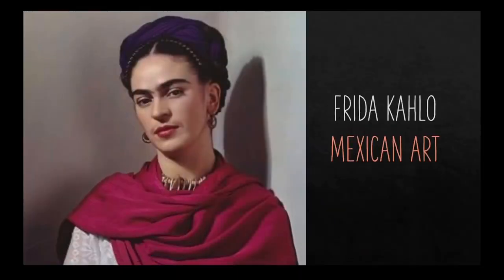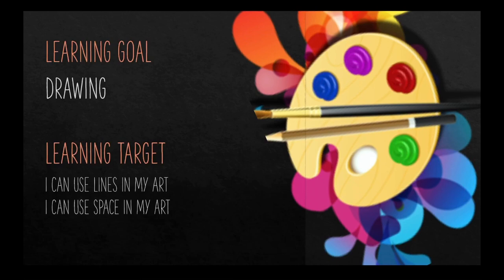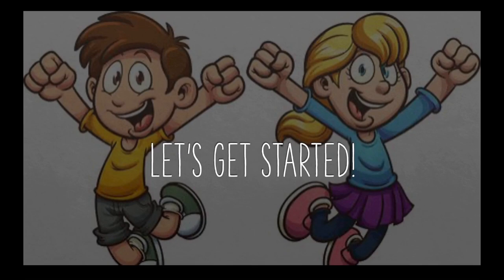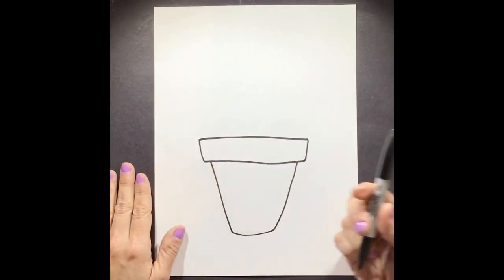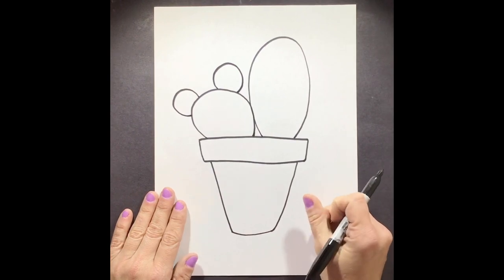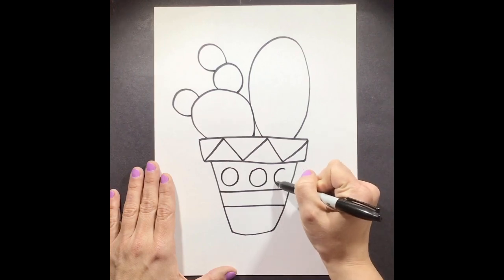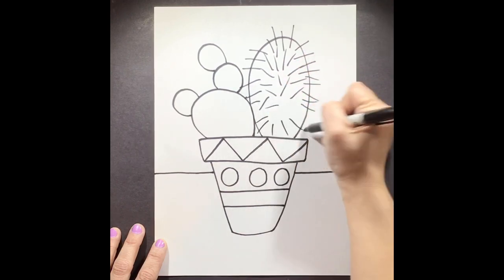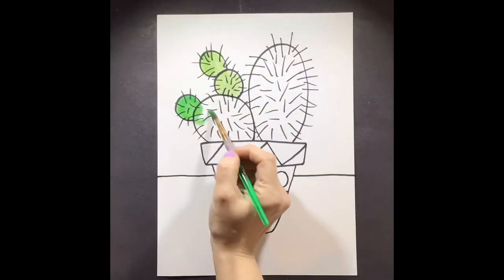Mexican Folk Art Cactuses Drawing/Painting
Frida Kahlo Mexican Art Unit

Grade 1